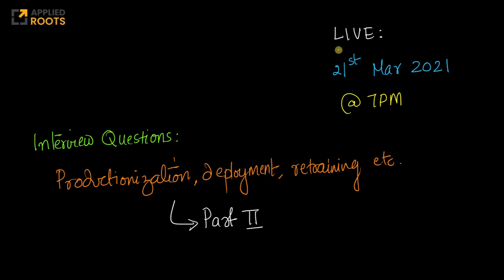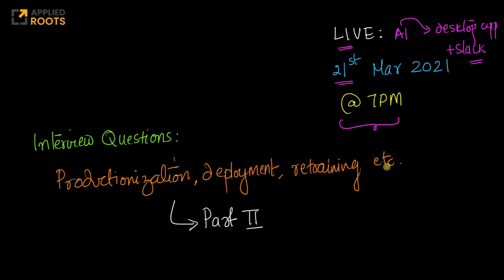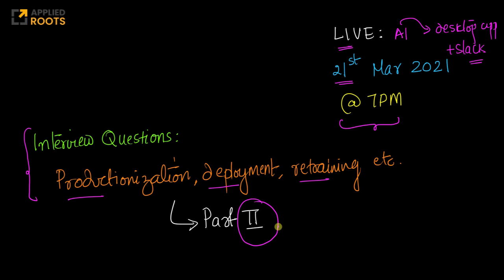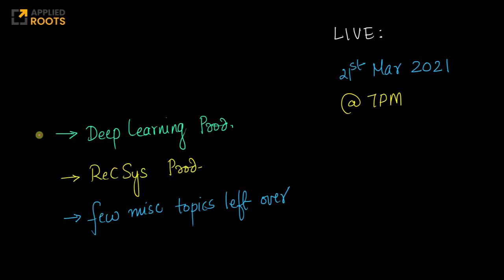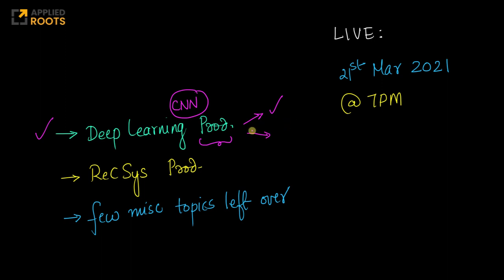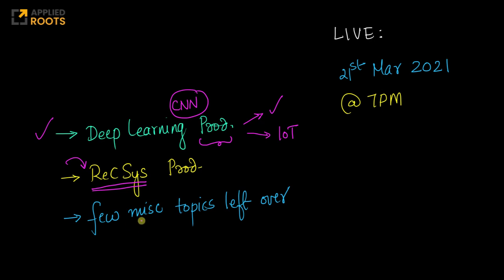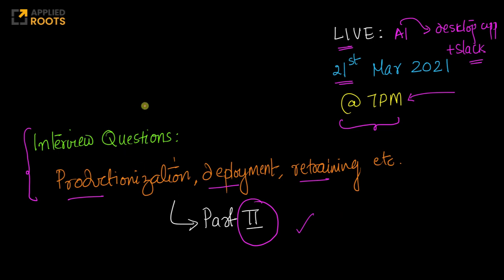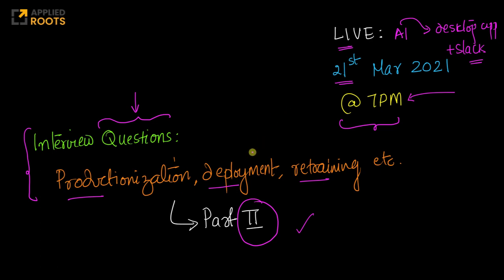LIVE on 21st March 2021: Interview Questions on Productionization ( PART-II )